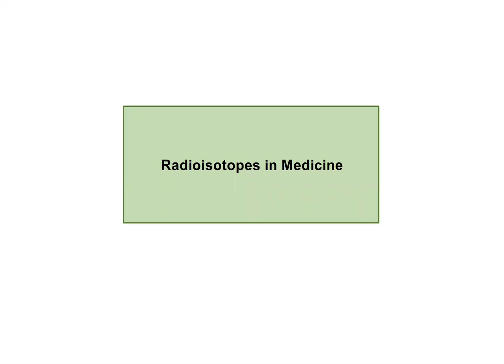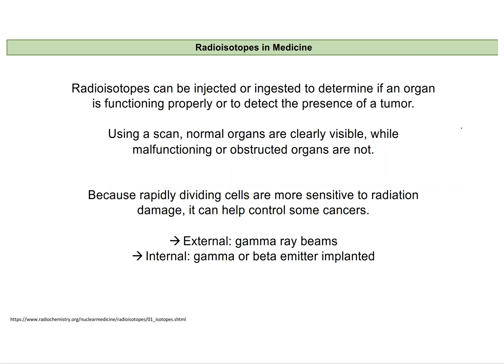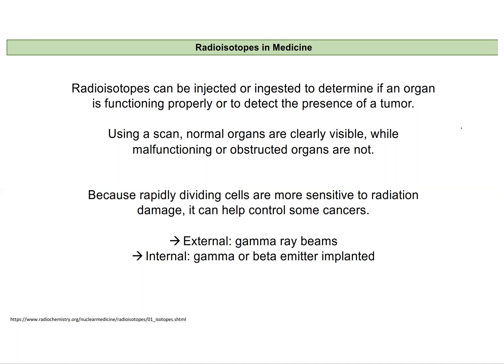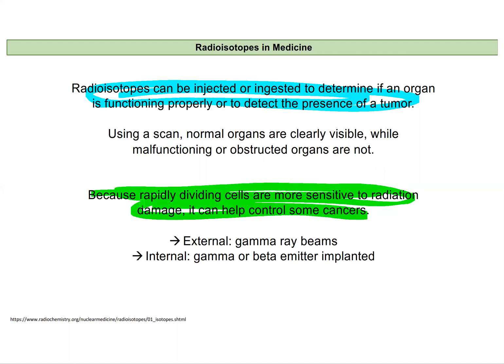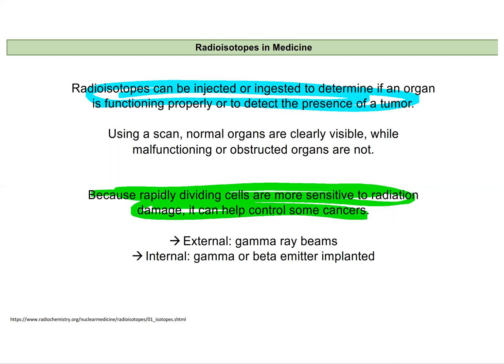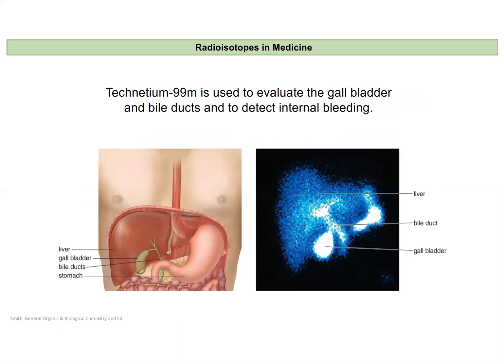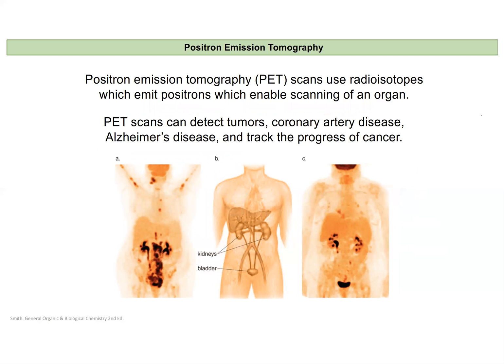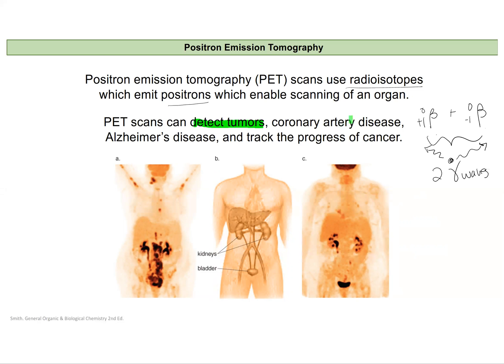Chem 121 Lecture 10 D Radioisotopes in Medicine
This video is a brief overview of some of the medical applications of radioactive isotopes.